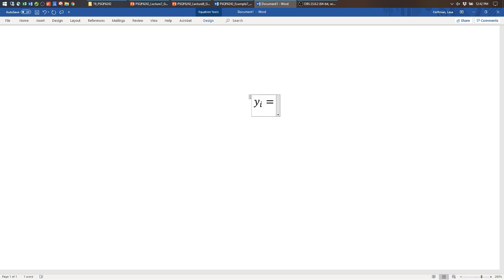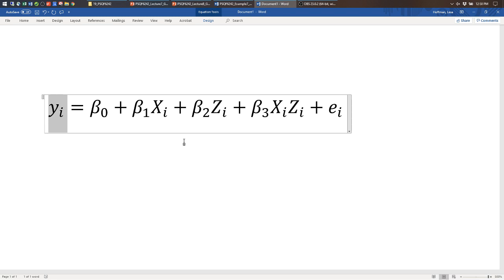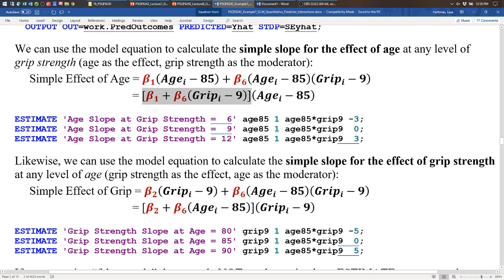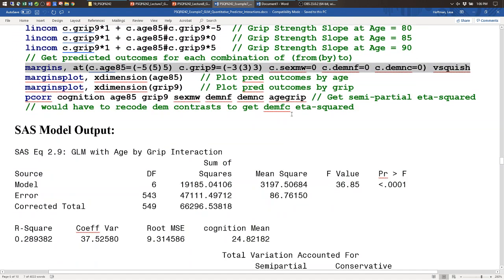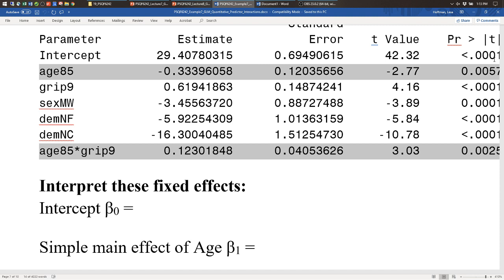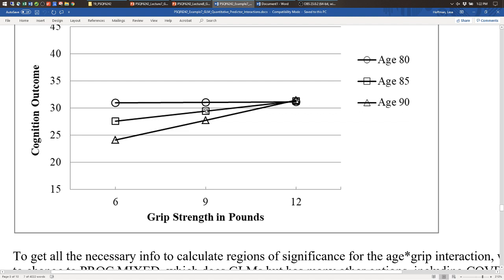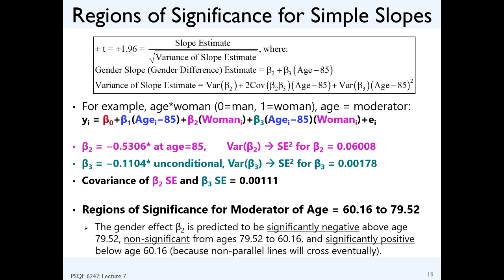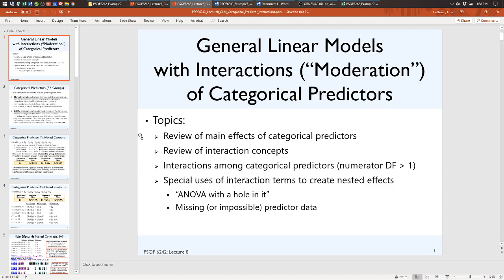PSQF6242_Lecture7_Example7_Part3